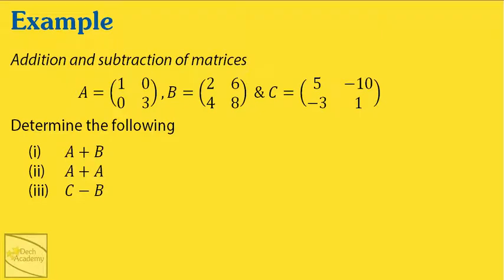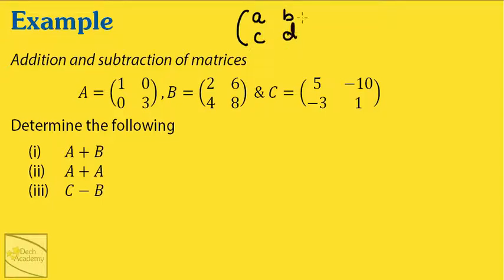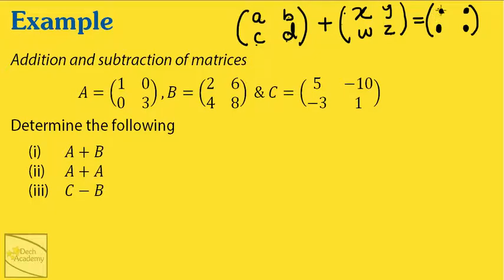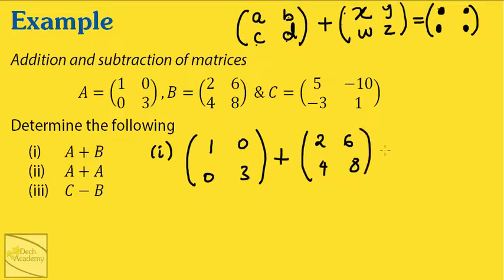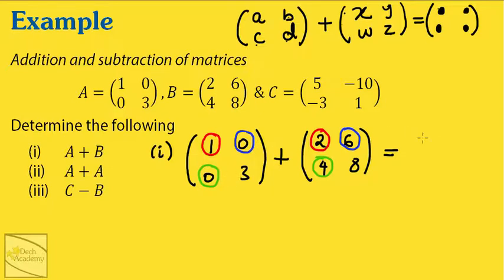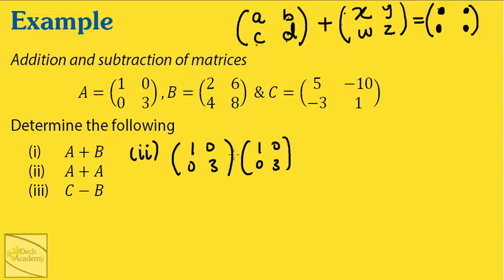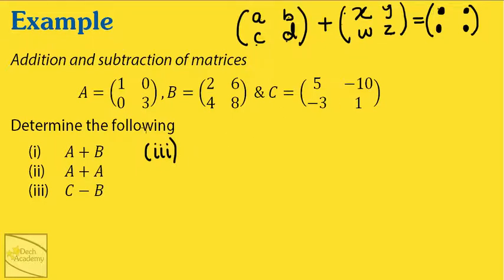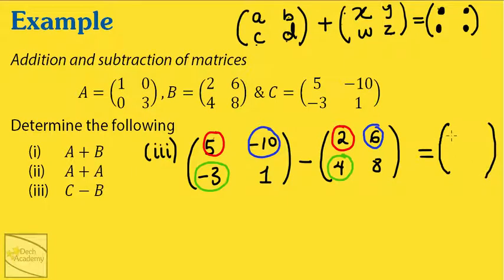NNEX45 Matrix Addition